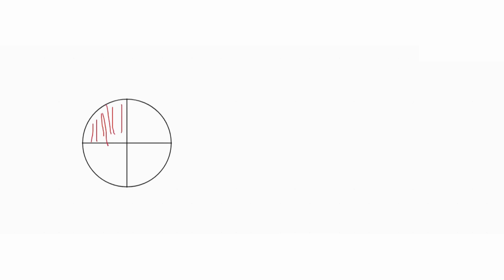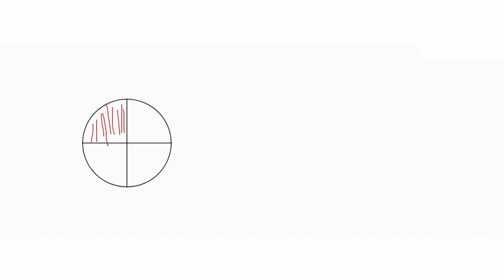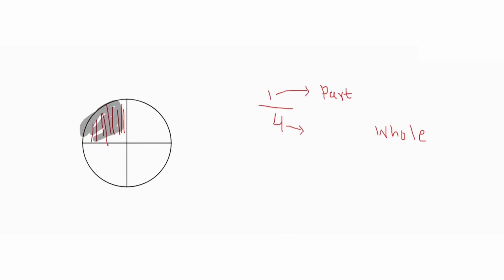IGCSE || Year 7 || Maths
Explore essential IGCSE Year 7 Maths concepts in this quick and easy-to-follow tutorial! Perfect for beginners and those looking to strengthen their foundational skills. Let's make learning maths fun and simple!